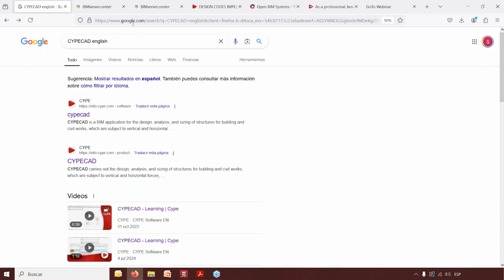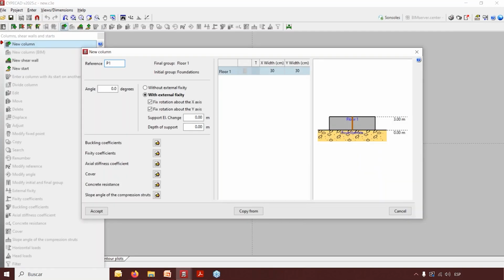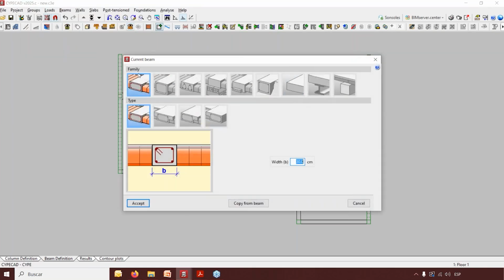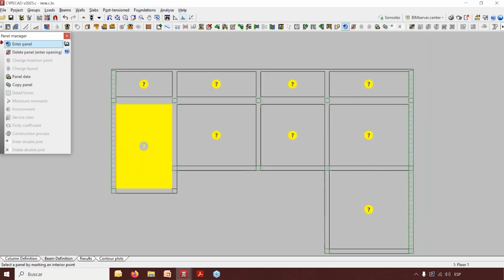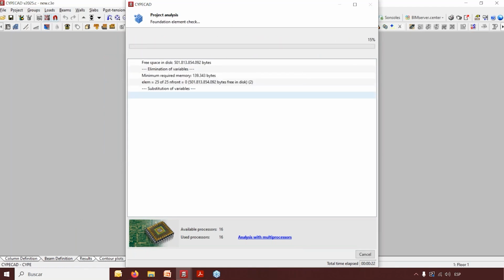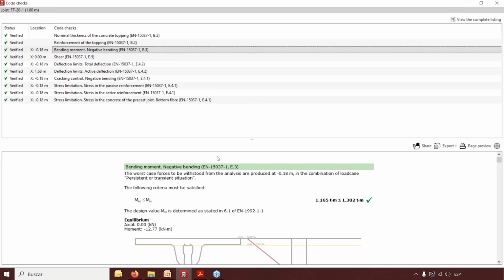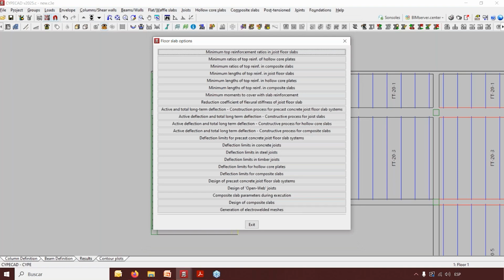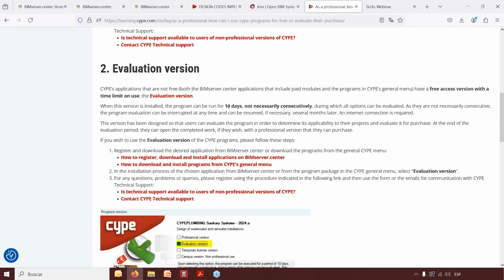WEBINAR: Designing precast concrete joist floor slab systems with CYPECAD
In this session, we'll be presenting the new feature for designing precast concrete joist floor slab systems.

With CYPECAD you'll be able to:
•    Select precast elements from manufacturers' product catalogues.
•    Design and analyse floor slabs using precast concrete joists.
•    Check the regulatory compliance of the prefabricated joist specifications.